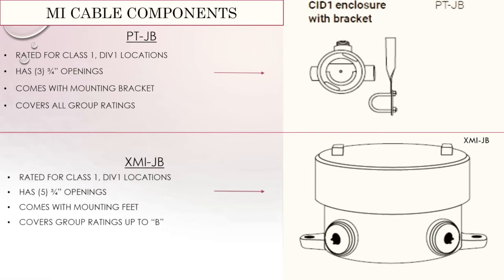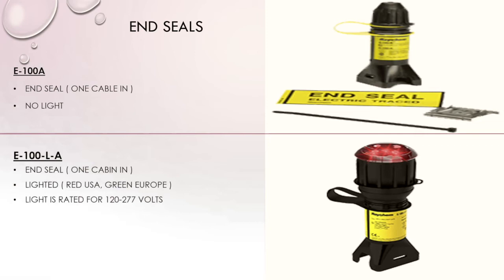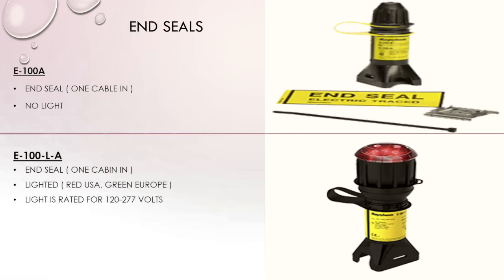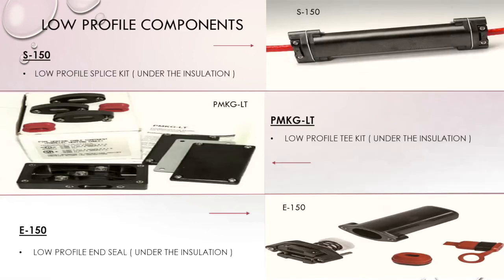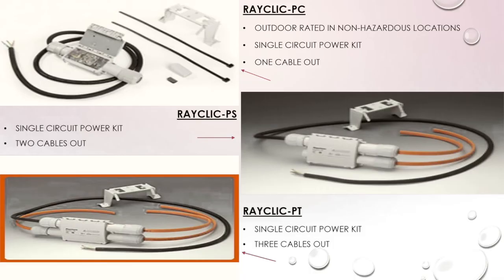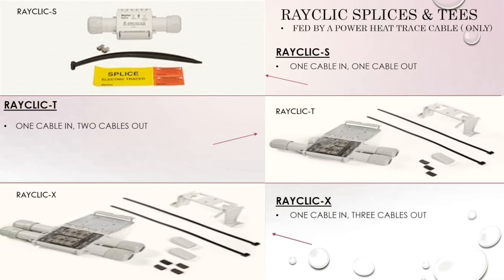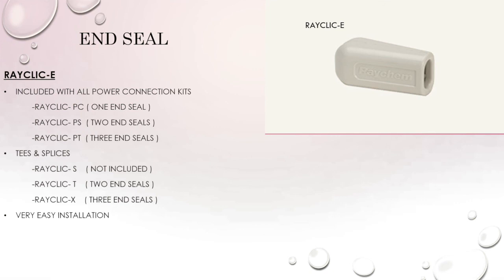HEAT TRACE VIDEO 3: THE SECRET LIFE OF COMPONENTS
"THE SECRET IS OUT"! In video #3 of the 6 part Heat Trace series, we discover the side of heat trace very few dare to cover; Components. We discuss a basic heat trace design, industrial and commercial power kits, tee's, and end seals. The secret is out, and it's not so bad after all.